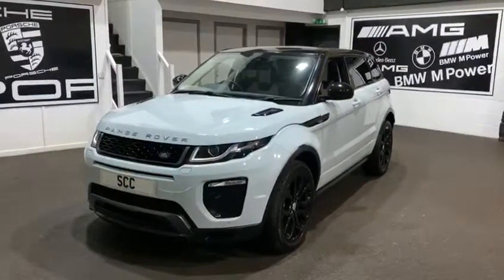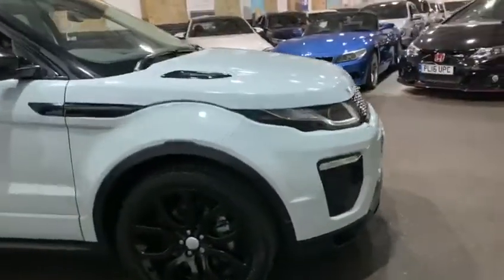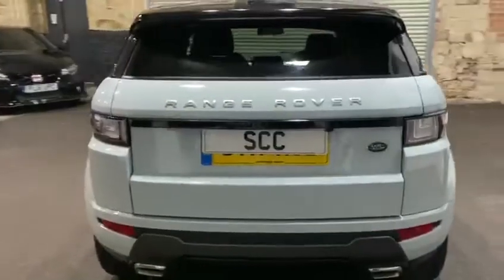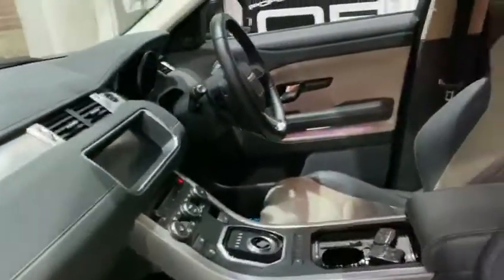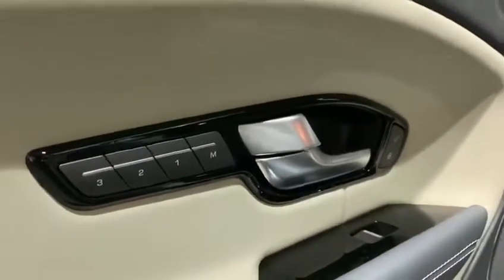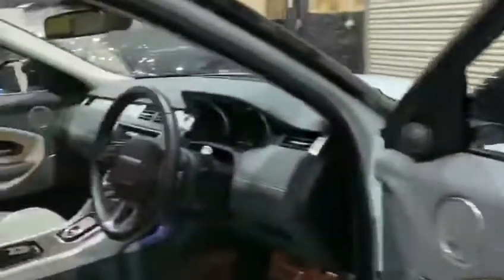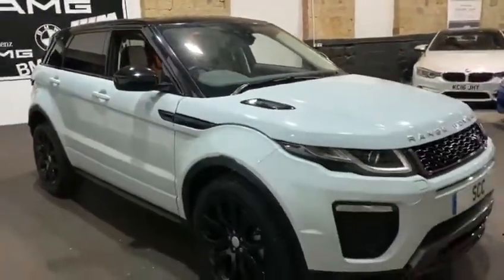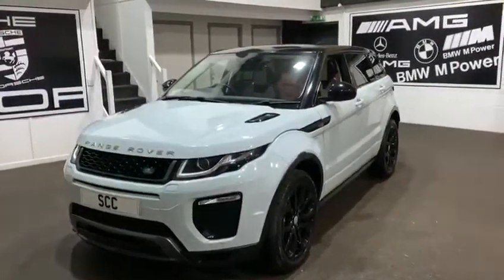Evoque BABY BLUE!